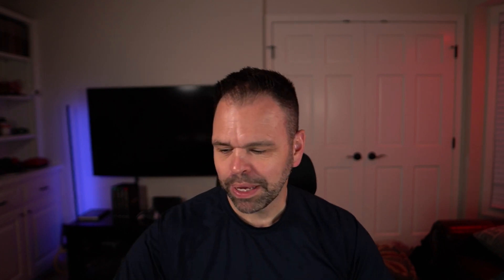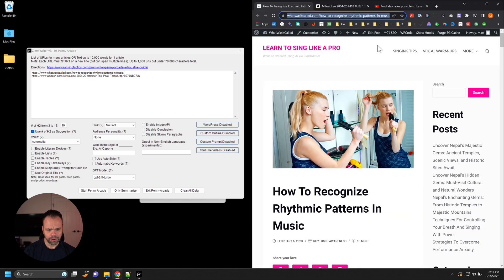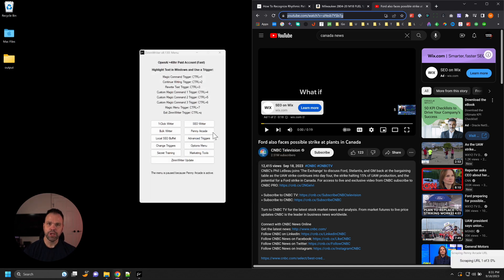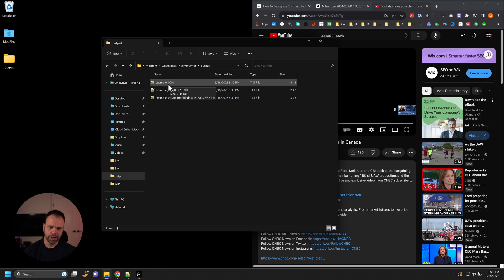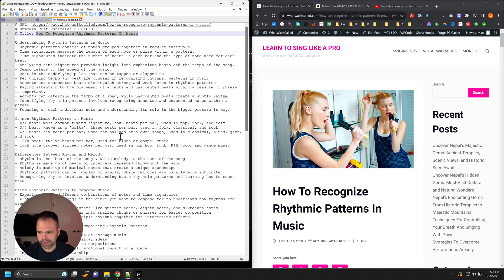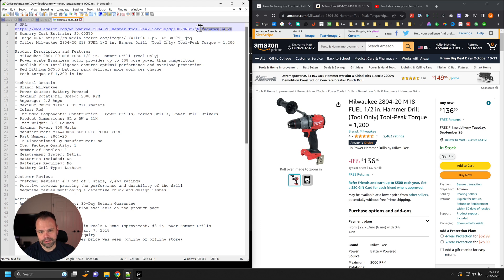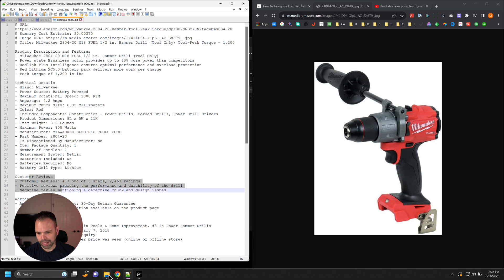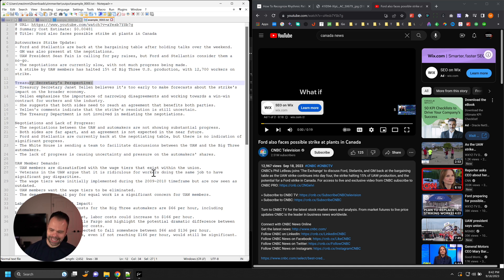Summarize 1,000 Webpages in 1-Click!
Watch how you can summarize up to 1,000 webpages by clicking a single summarize button!

It is...

✅ AI software that bulk writes 1,000 x 3,000 word blog posts using URLs for real-time live updated data